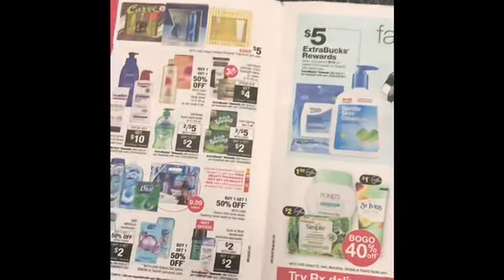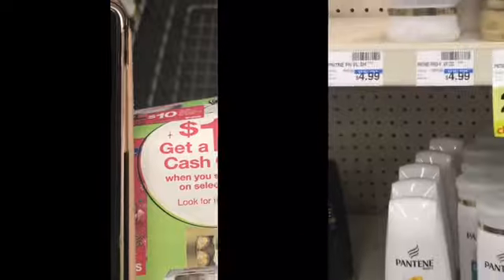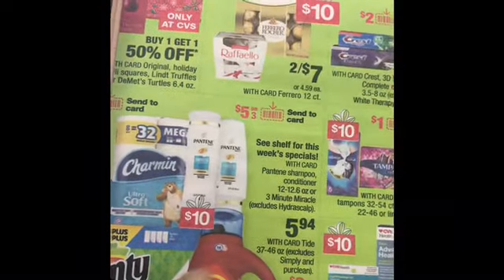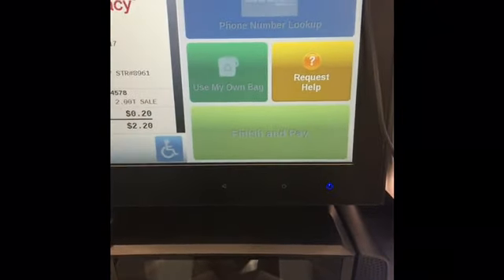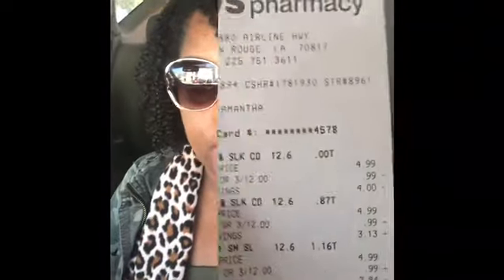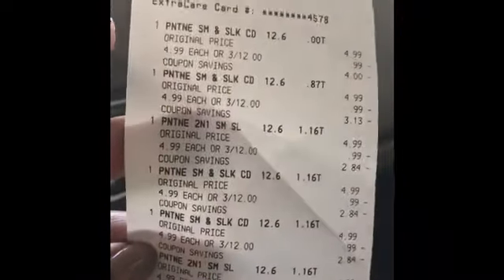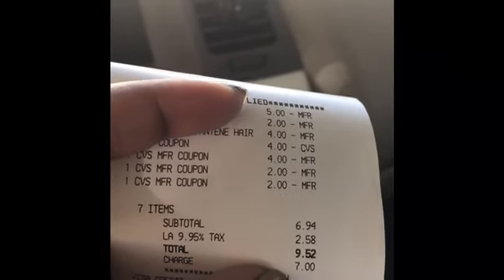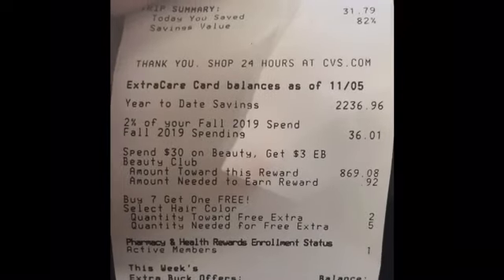CVS Bae Day 😍 Haul/ $6.94 Got Back $10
Positive Channel With Love, Laughter & Good Vibes😘 Lets Get It!!

W2KHQ

The Best & Most Efficient Fairy 🧚🏾‍♂️

Shaquita Bembo
Please pay fees if paying goods & services

$couponsource

📬Ships within 24 hours
😁Happy Couponing😁